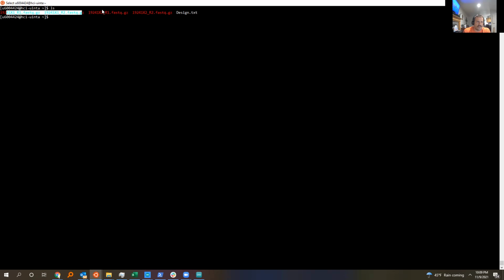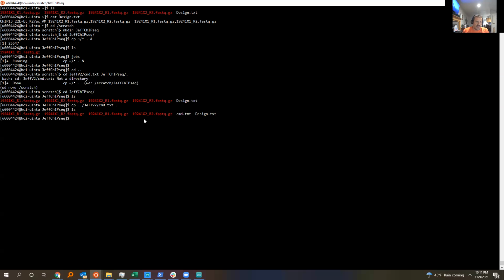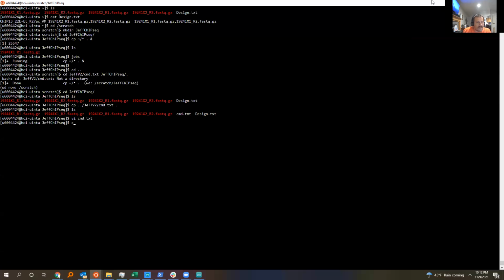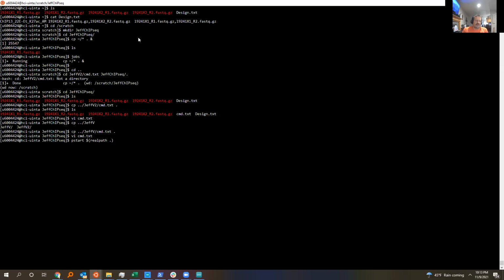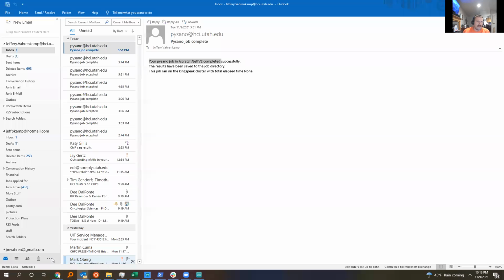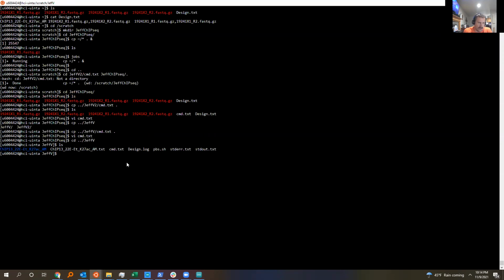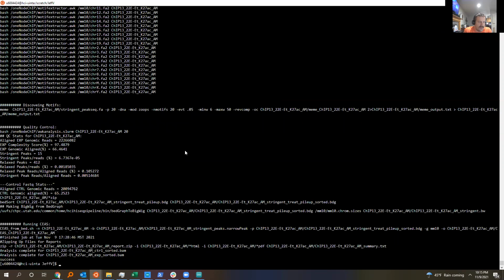Submitting jobs to CHPC from HCI servers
This is a quick tutorial demonstrating how to submit jobs to CHPC from the HCI servers.  This is useful because HCI has dedicated nodes on CHPC which means your jobs will be executed quicker than if you had used a general allocation.